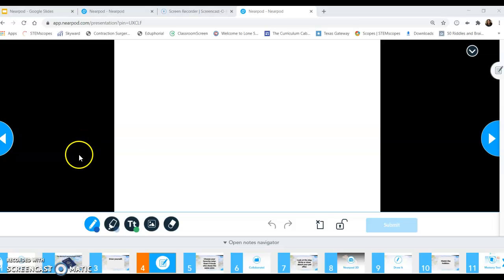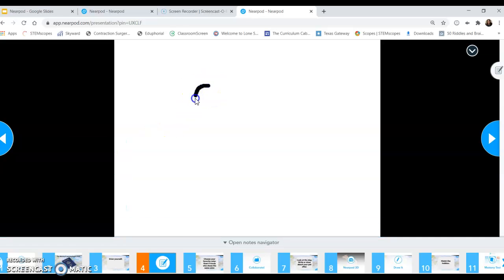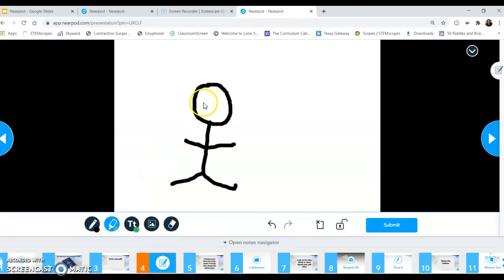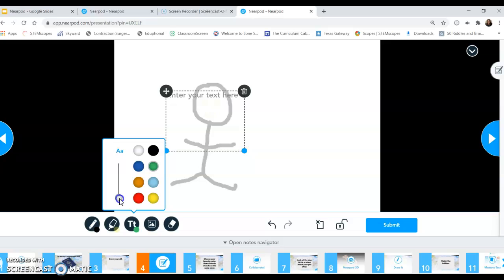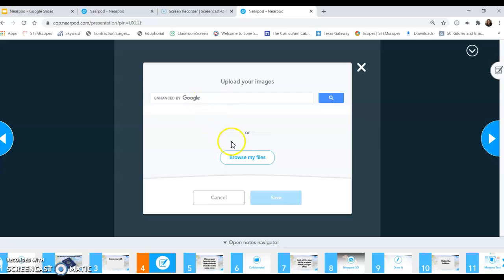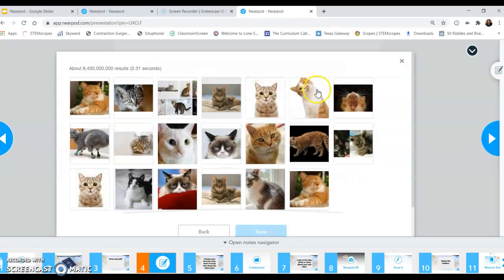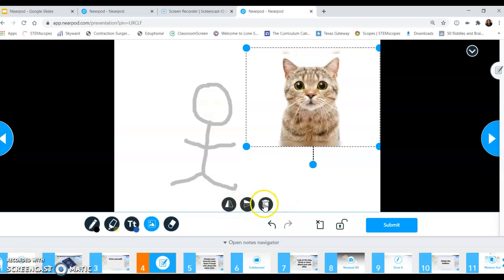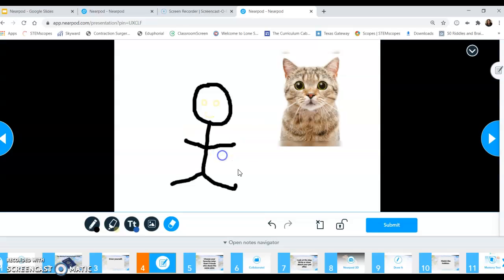How to use the draw it tool